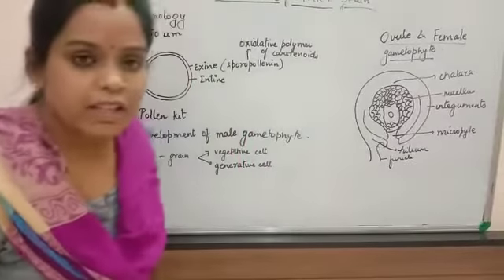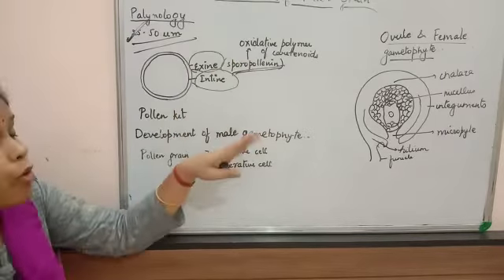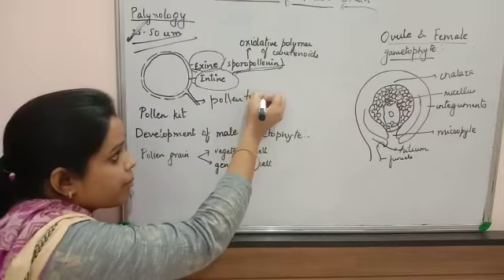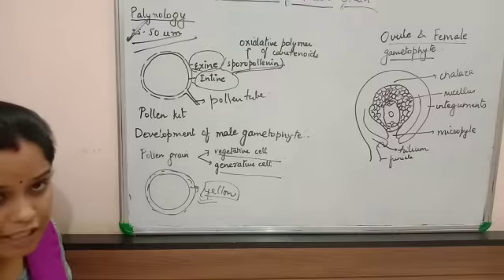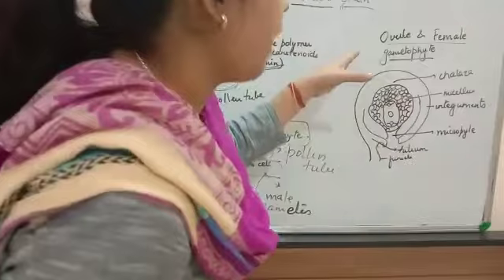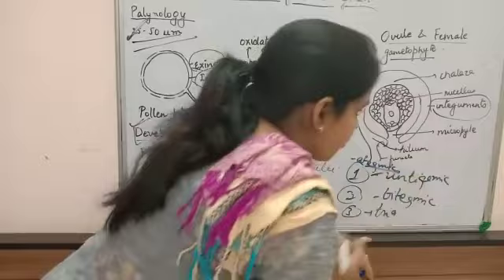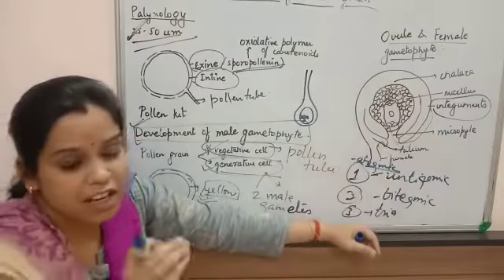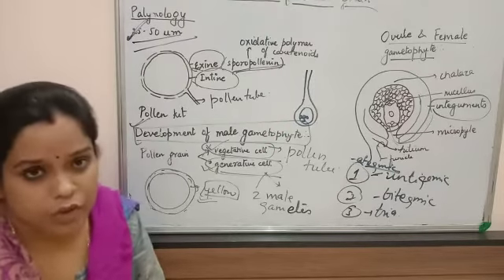Class XII Biology Chapter 2 Sexual Reproduction in Flowering Plants Part 3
By Amita Prasad